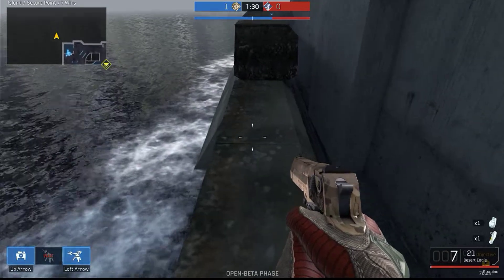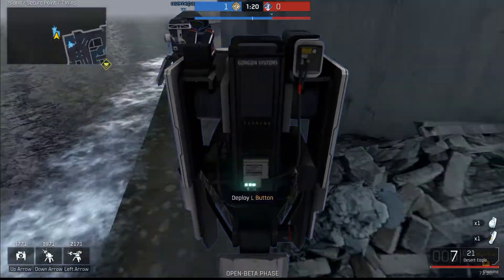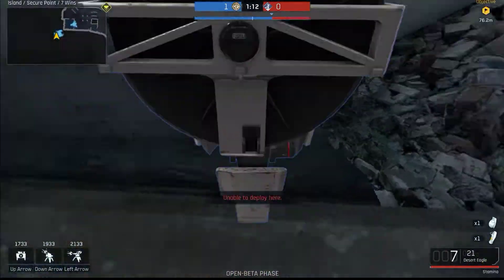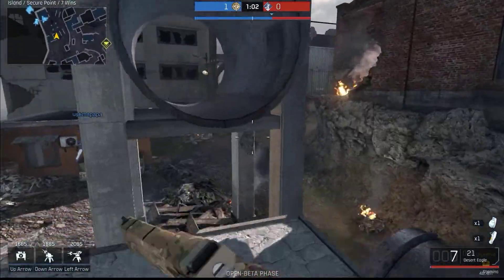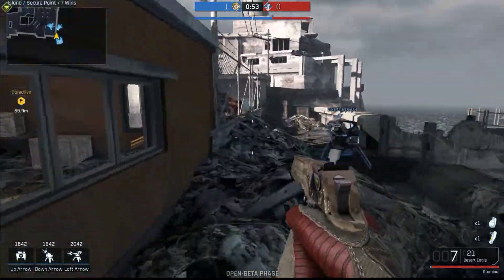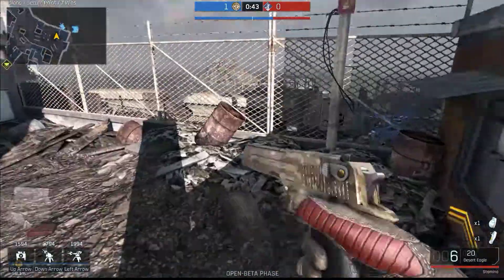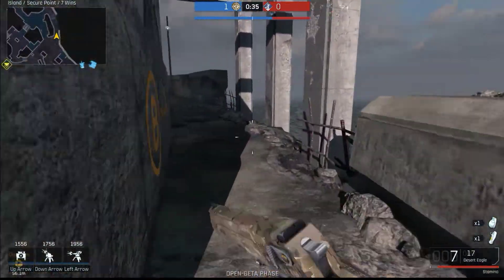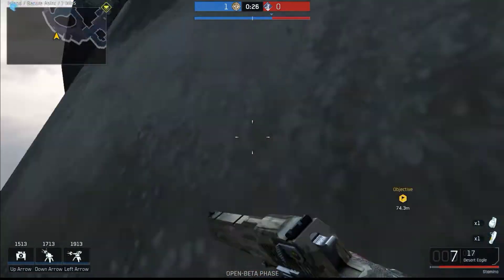ironsight outside of the map on island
two vary easy glitches on  how to get out of the map on island. you can get back in to the map with one of them.